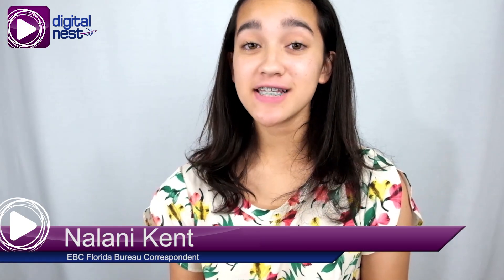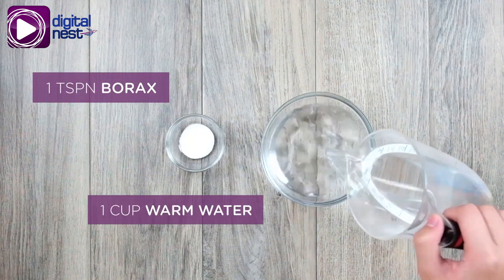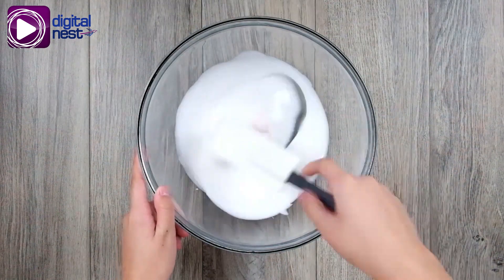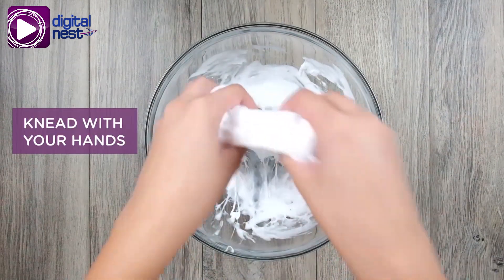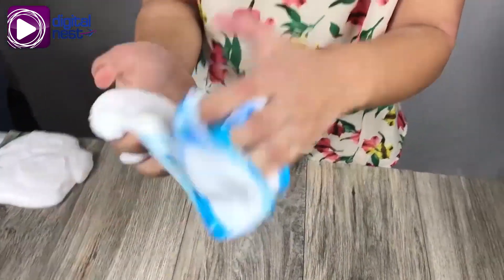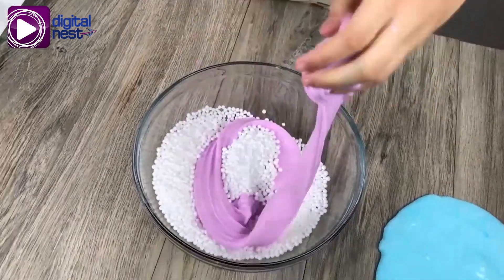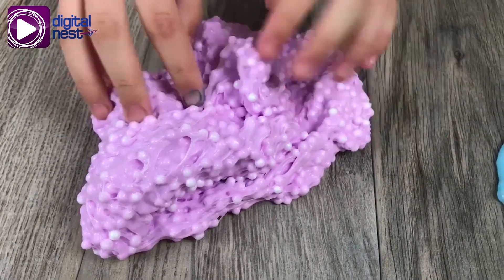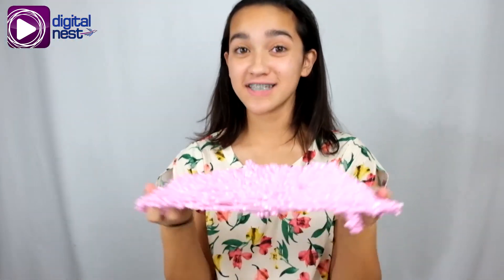How to Make Crunchy Slime!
EBC Florida Bureau correspondent, Nalani Kent, teaches us How to Make Crunchy Slime!